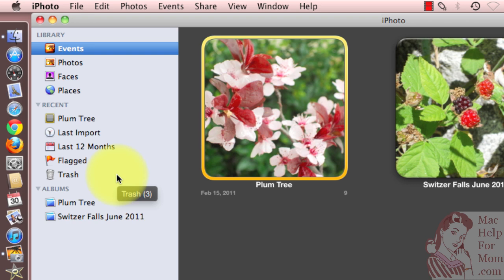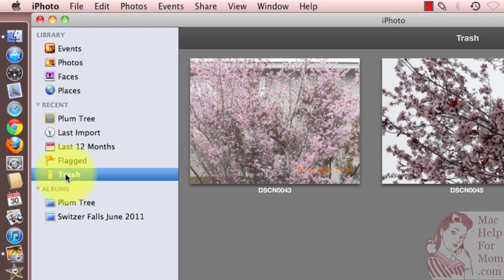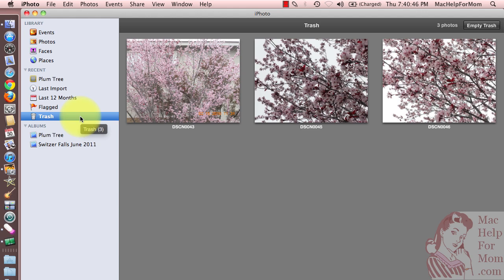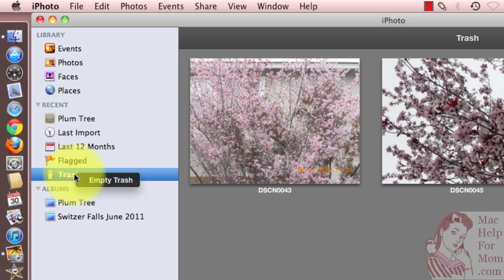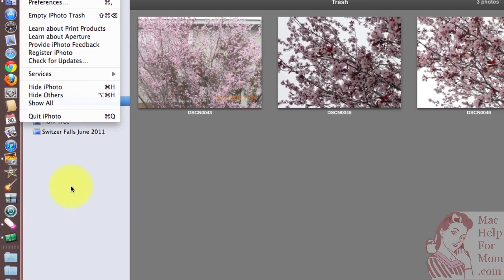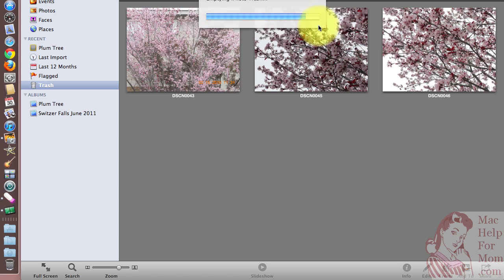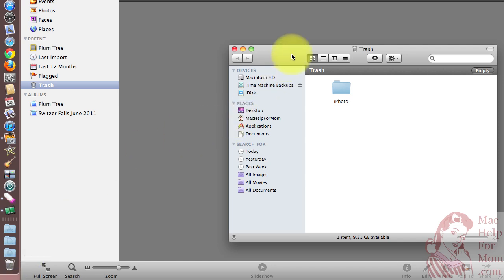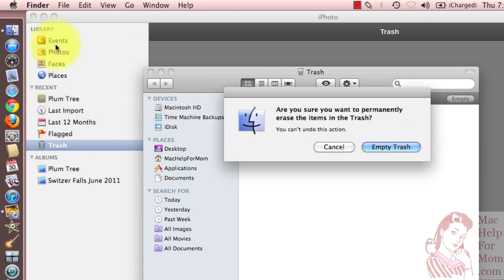How to empty the iPhoto Trash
(Full article Did you know that iPhoto has its own Trash in addition to the Trash on your Dock? You may have a bunch of old photos in there taking up disk space. Watch this video to see the two step process for reclaiming that disk space.